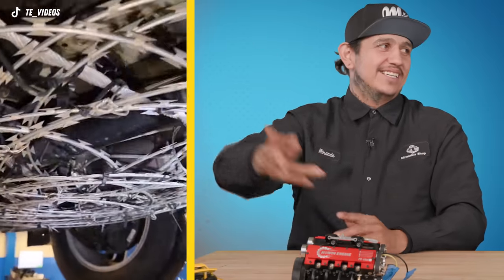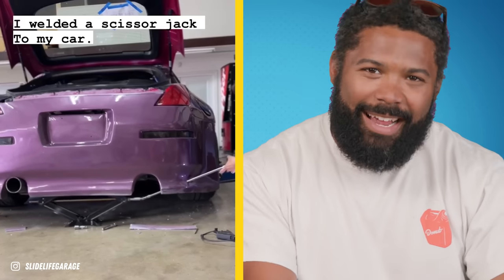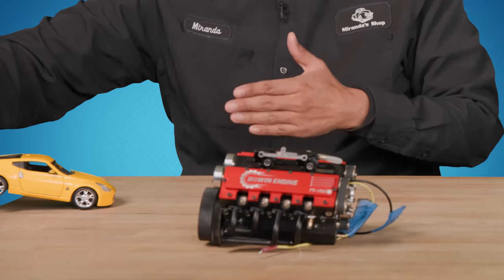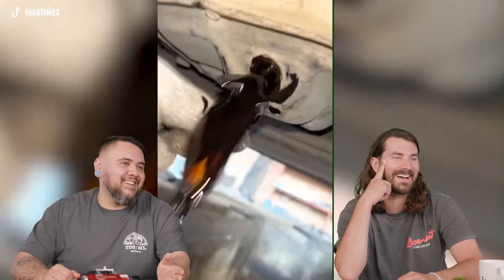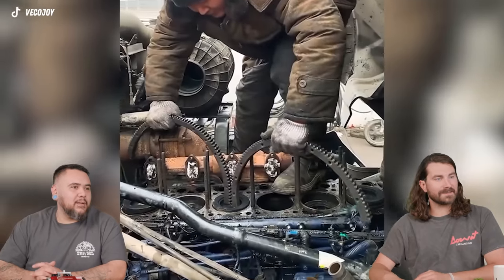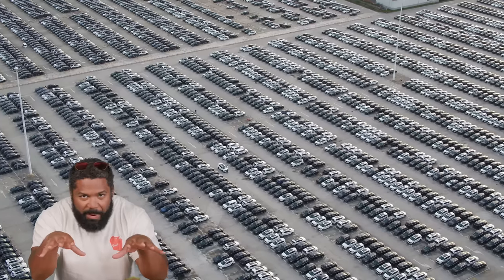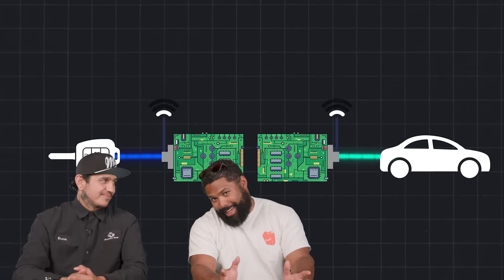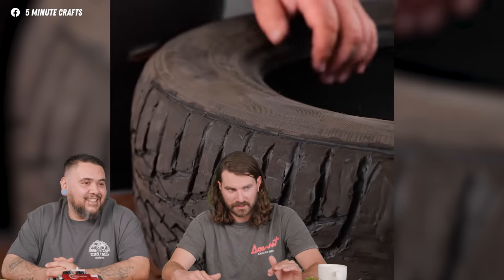Mechanic Reacts to Horrible DIY Car Hacks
We asked real mechanics to break down some of the best and worst DIY car hacks we could find on the internet and let us know if they're legitimate hacks or totally wack.

Huge thanks to our experts, Sandro and Junior, for sharing their knowledge and expertise with us!

Real Mechanic Stuff is a channel from your pals at Donut! We feature all kinds of automotive experts, every week.